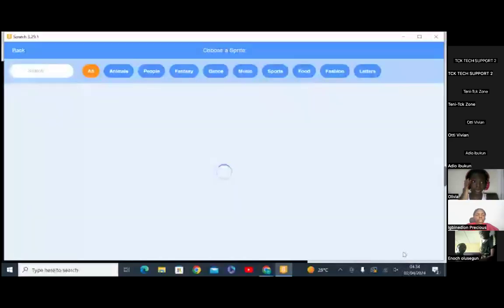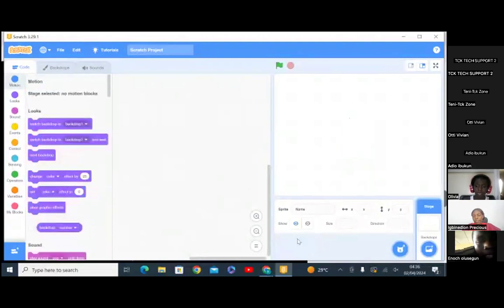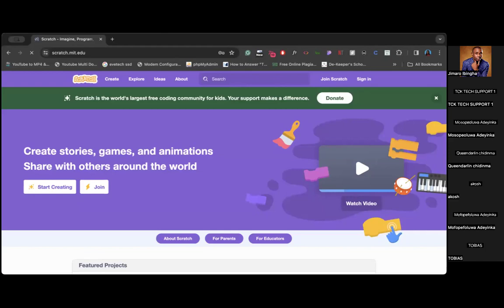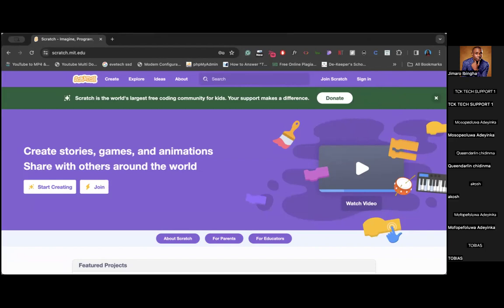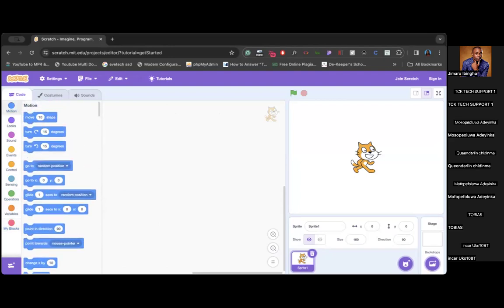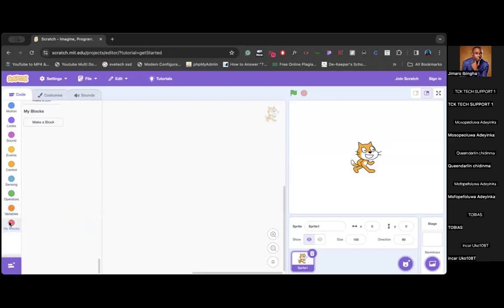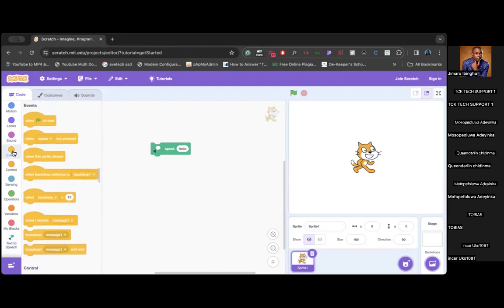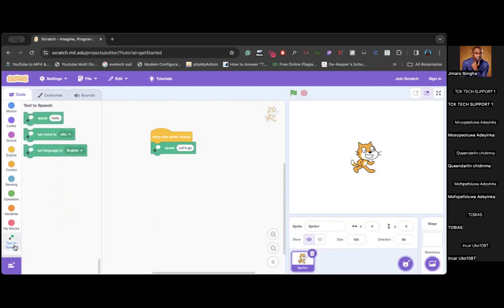Day 1: Virtual Holiday Academy (Part 1)